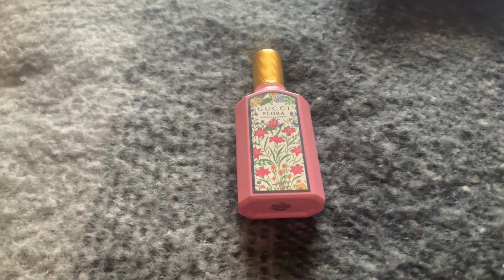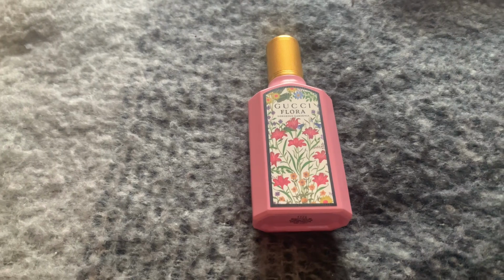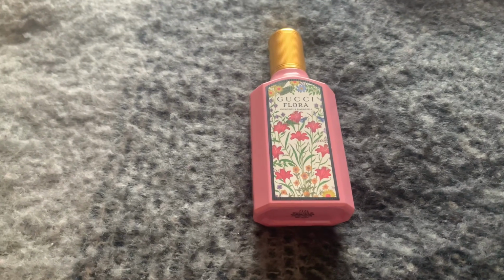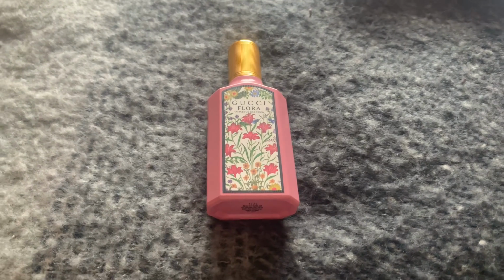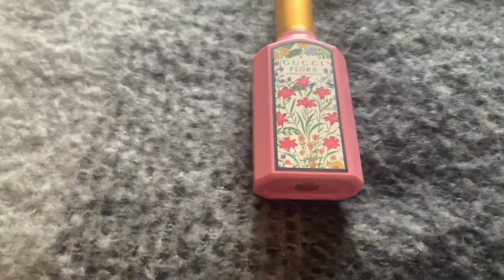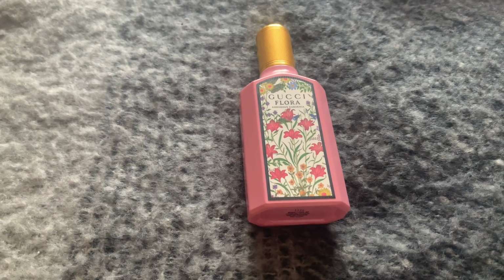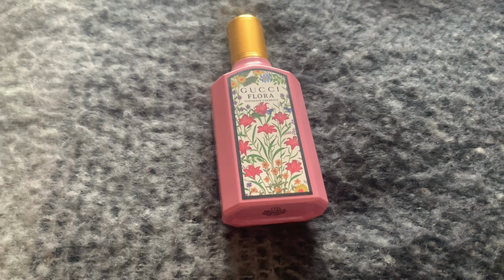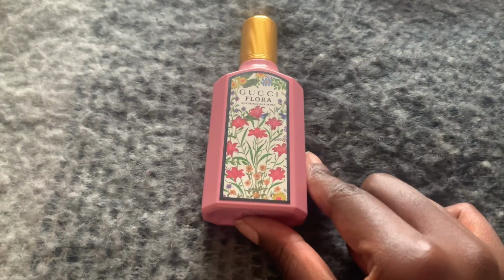NEW 2021 Fragrance Release! Gucci Flora Gorgeous Gardenia | Perfume Collection | Ani Scents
First impressions video of the new Gucci Flora Gorgeous Gardenia 2021